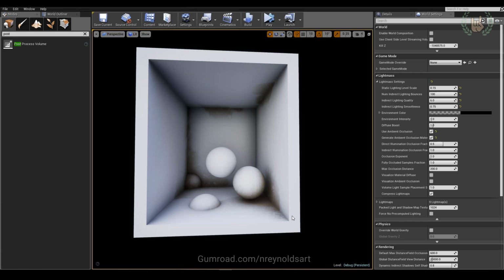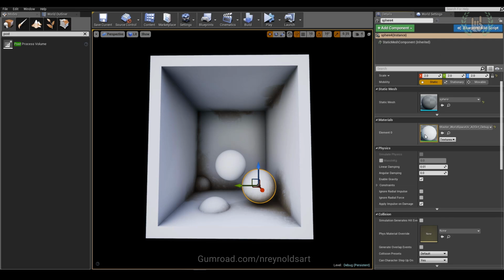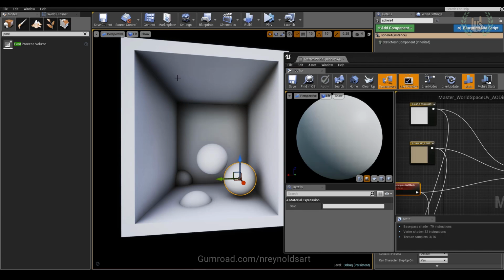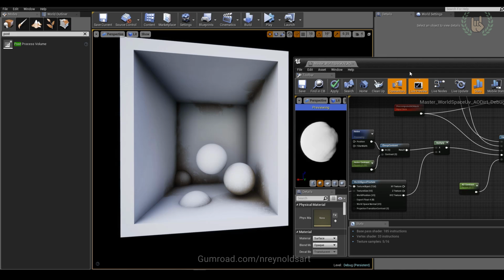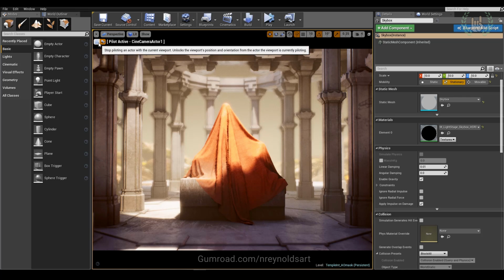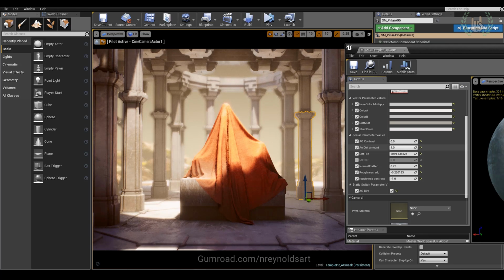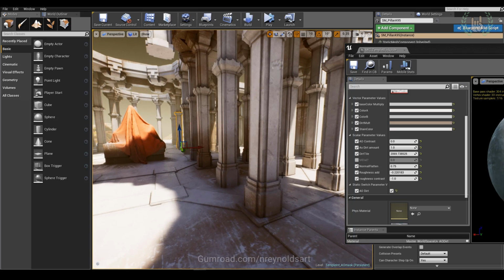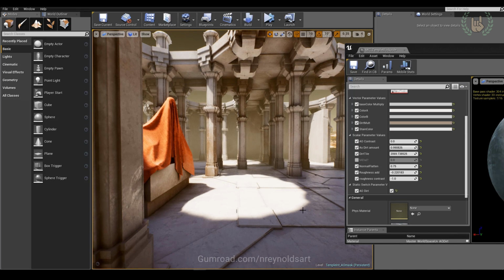Nick Reynolds: Unreal 4 Baked AO Dirt Mask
Nick Reynolds is talking about how to deal with Baked AO Dirt Mask in Unreal 4.